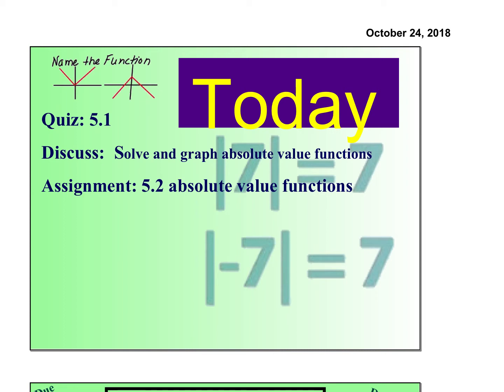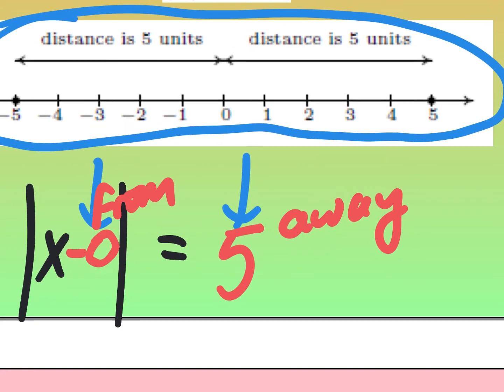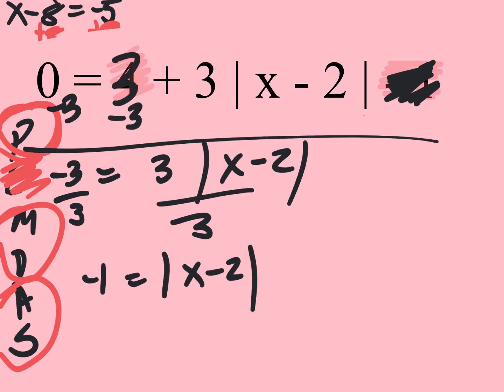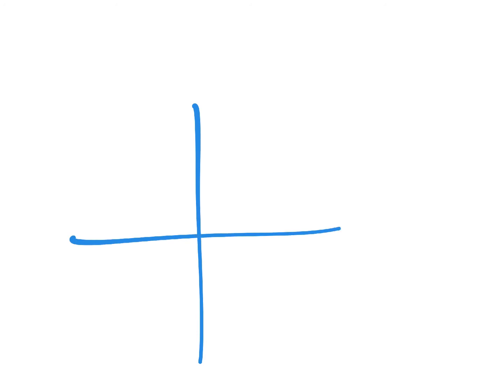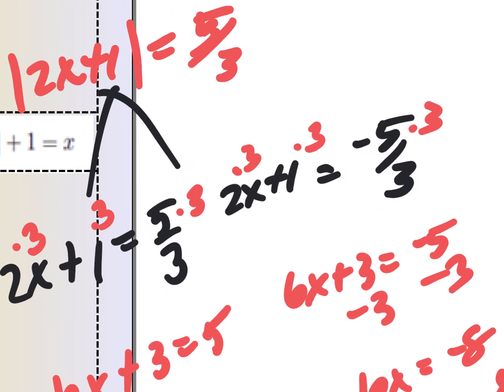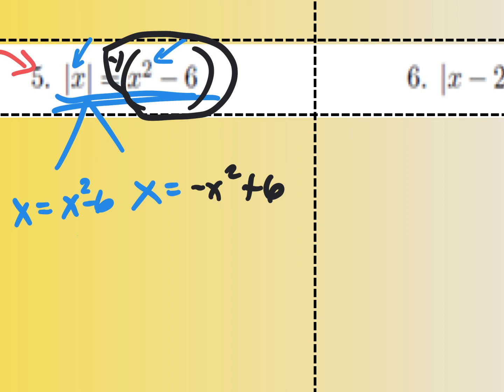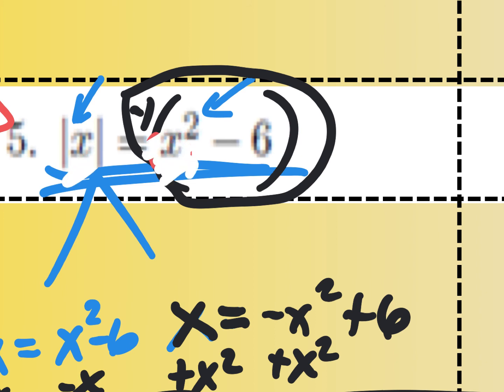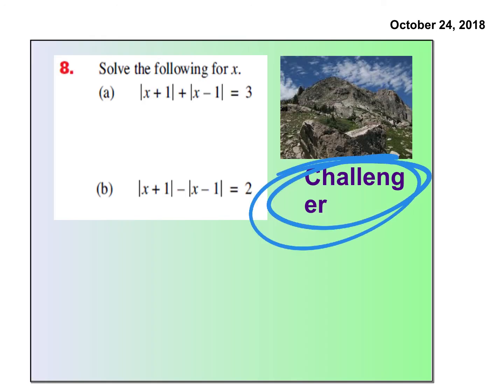5.2 Absolute Value Notes hpc nov 5.mp4